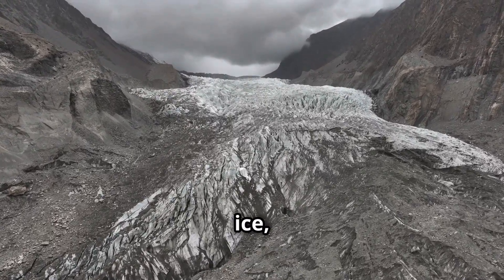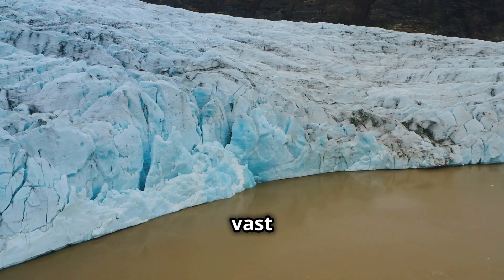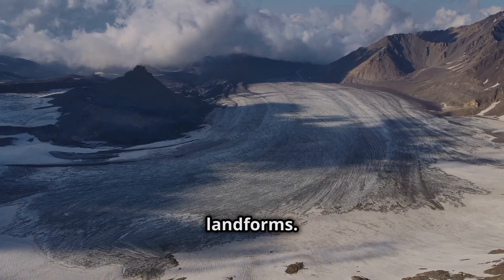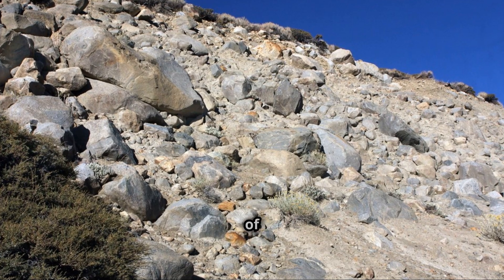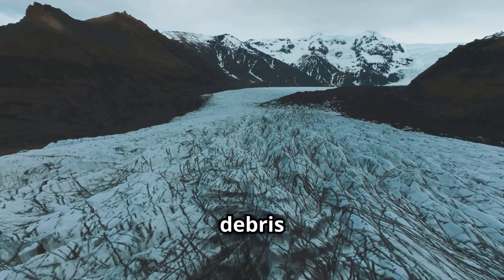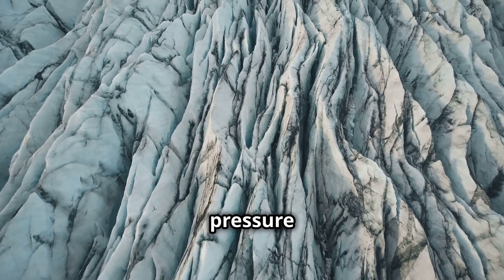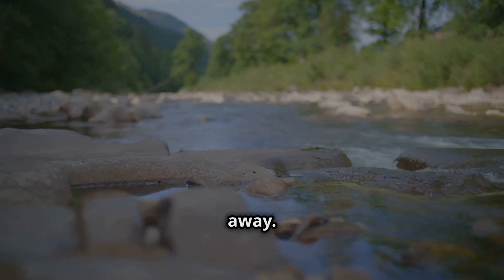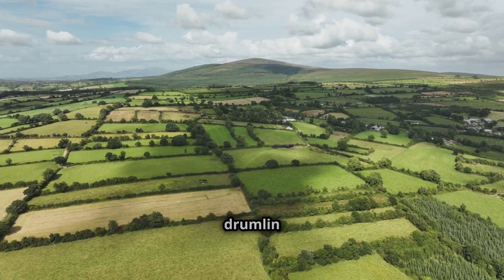Exploring Glacial Depositional Landforms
Discover the fascinating world of glacial depositional landforms in our latest video, "Exploring Glacial Depositional Landforms: Drumlins, Eskers, and More!" Learn how and when glaciers deposit materials to shape the landscape, creating unique features like drumlins, eskers, moraines (terminal, medial, and lateral) and outwashed plains.